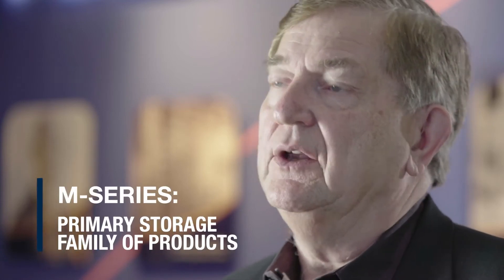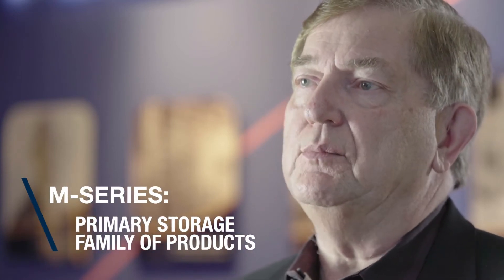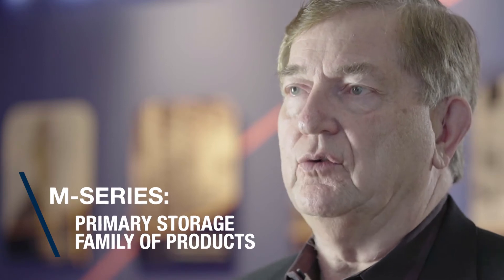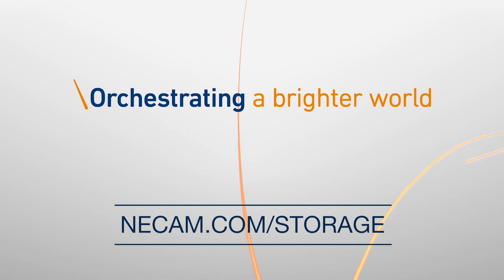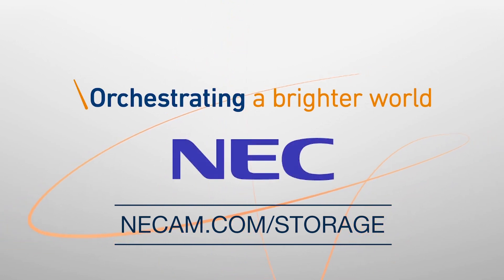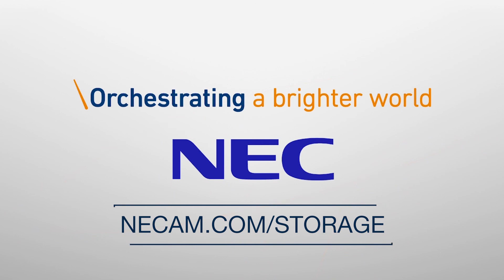Primary Data Storage Family of Products | M-Series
NEC’s M-Series Storage Solutions provide capabilities that are central to any organization looking to improve the way they store, share and archive critical data. Learn how NEC’s M-Series Primary Storage Family can provide  data storage solutions for any business size from SMB to Enterprise through scalability, performance and connectivity.